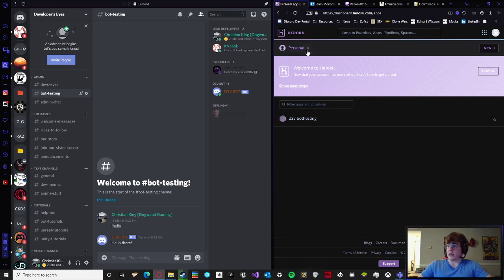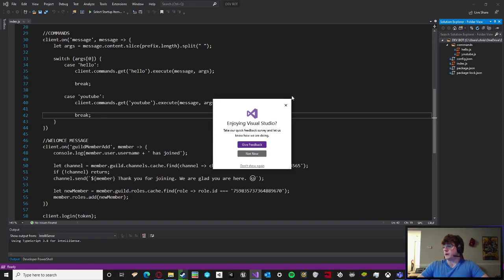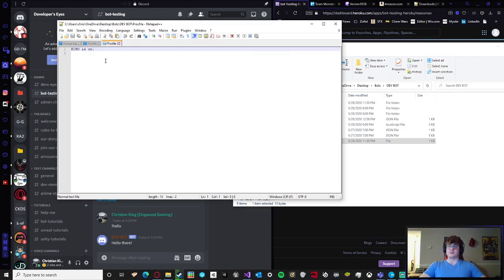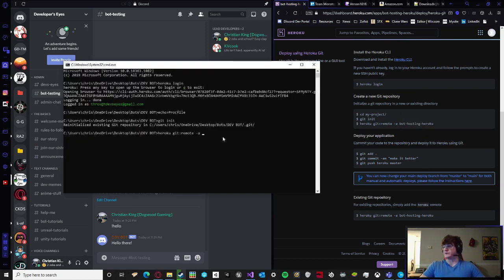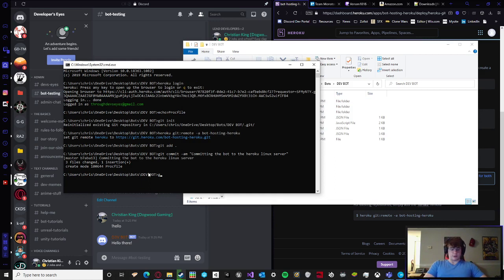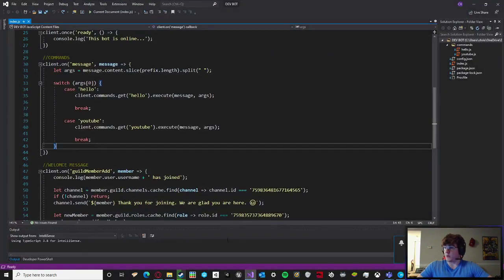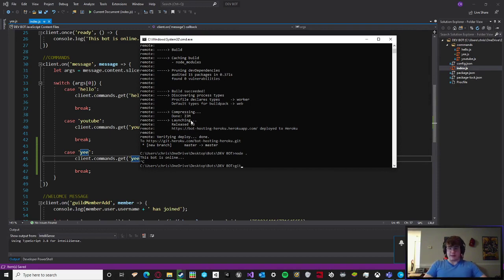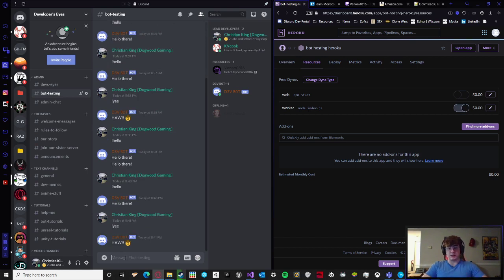Discord.JS - Hosting with Heroku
In part 3 of my Discord.JS series I will show you how to host your project via Heroku so you do not have to. This is free to use and industry professional software, so make sure you watch this video as it will be what we use to run our project from here on out.

If you have any questions, please leave it in the comments or join the Developer's Eyes Discord and we will get back to you as soon as possible.